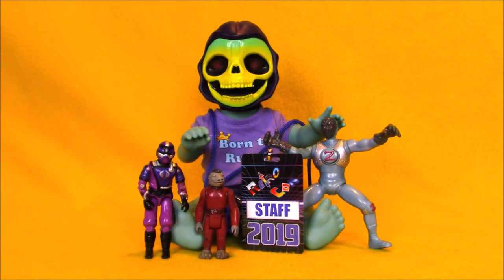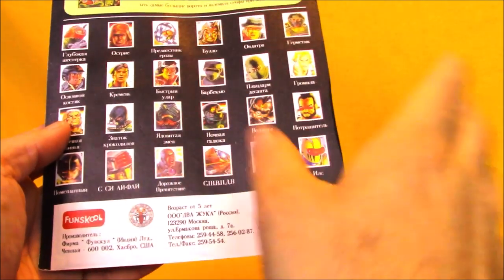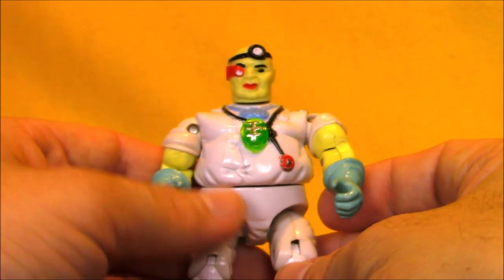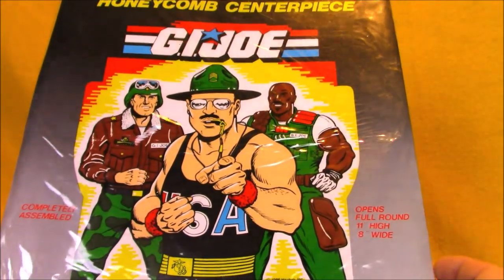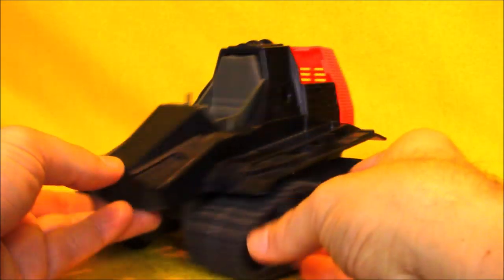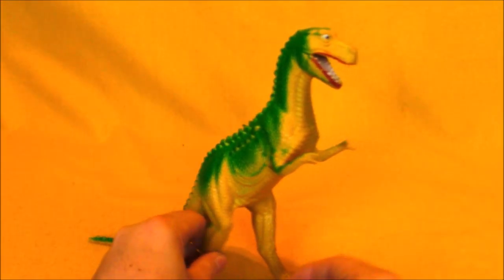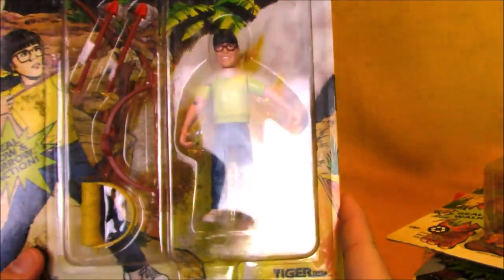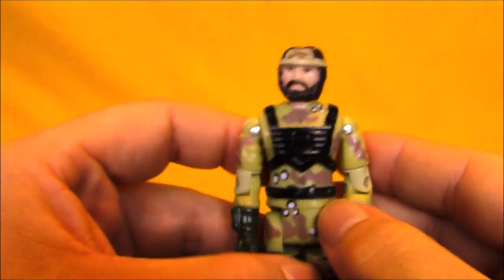Retro Con 2019 Toy Haul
Retro Con 2019 Toy Haul. Check out what Kevin from SEO Toy Review picked up at Retro Con 2019. GI Joe, Star Wars, Thundercats, Monster in my Pocket, and more.

About Us
Kevin from Super Exciting Outrageous Toy Review checks out toys and action figures for collectors. Stop back for more excellent toy reviews.